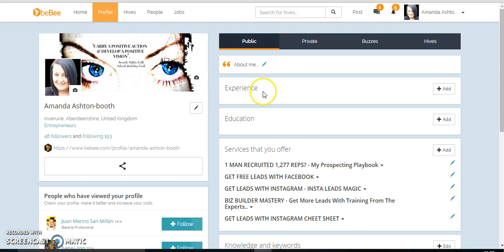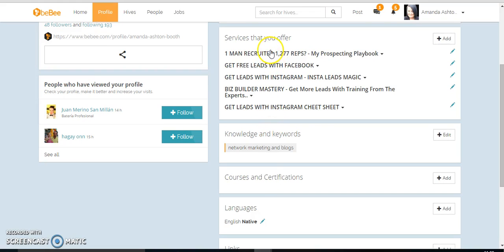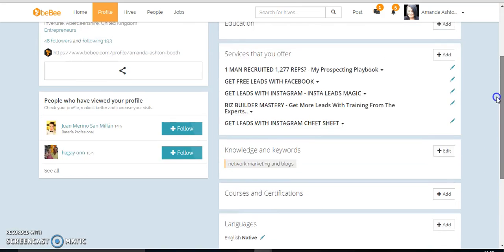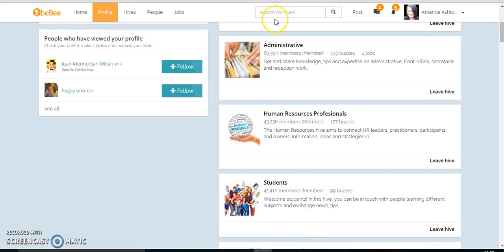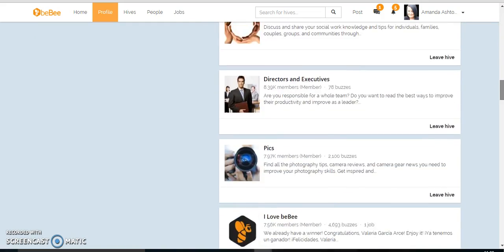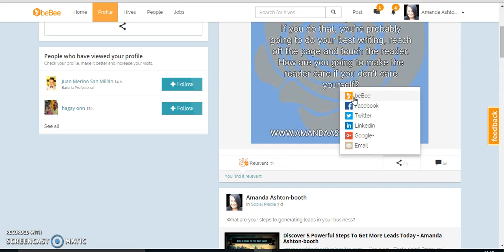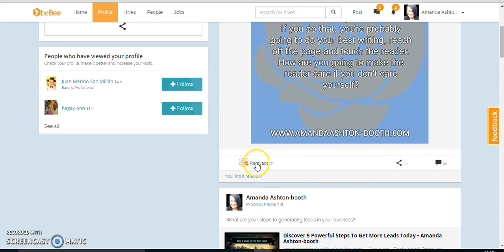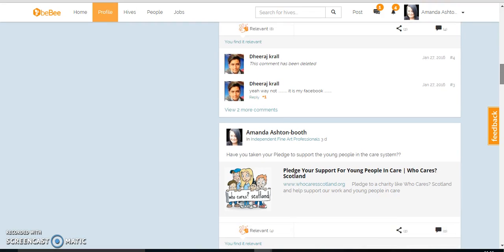beBee Social Media Tutorial Training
beBee Is The Place To Be - Social Media With A Buzzzzzz

Become a leader that people will look up to...

Yes.. Right?

Check out my blog for useful content to help you progress in your business... Lets Get Connected!!

Got a question?? Just ask me!!
I am here to help...